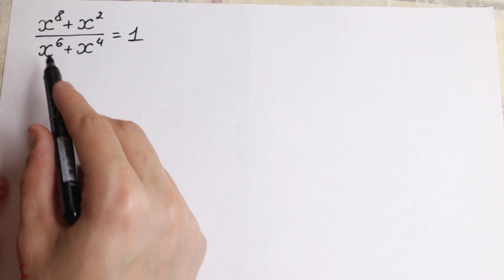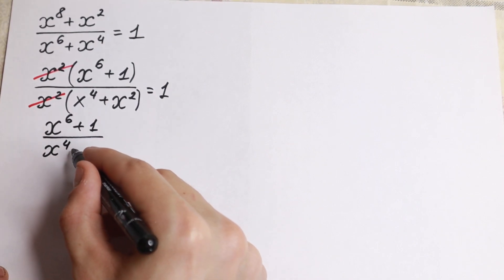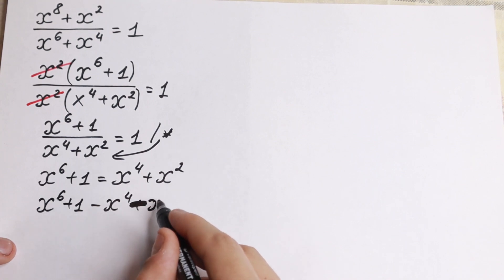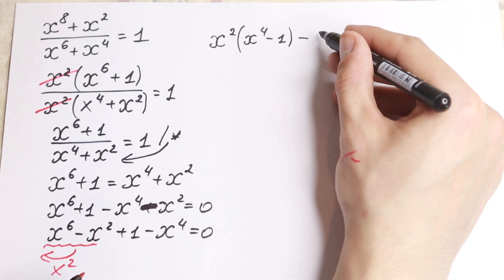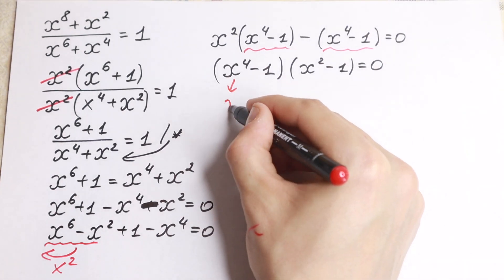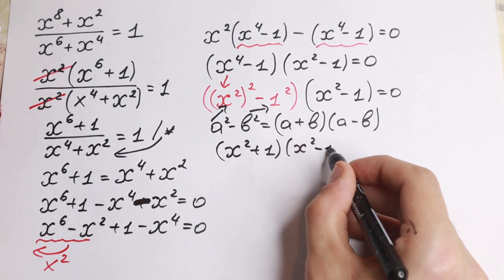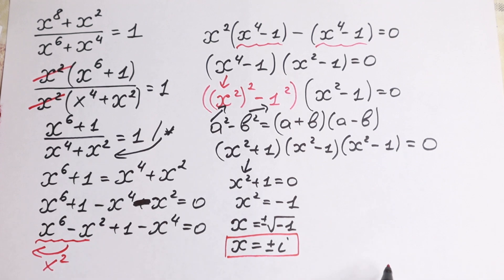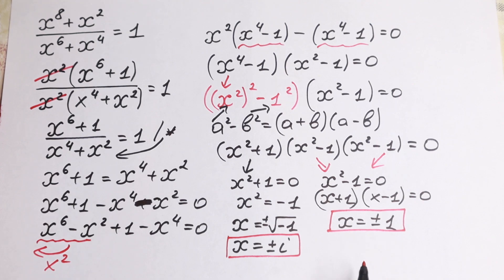Math Olympiad Trick | You Should Learn This Trick | A Nice Algebra Problem